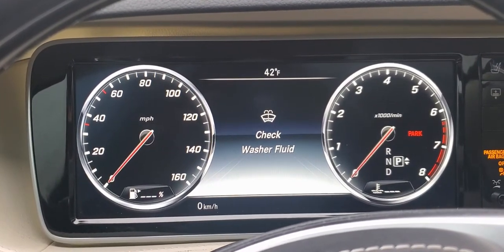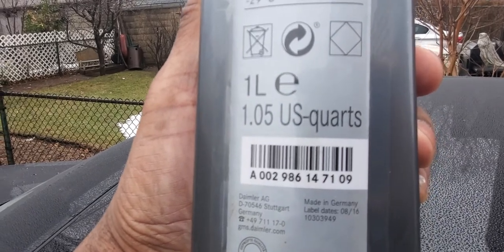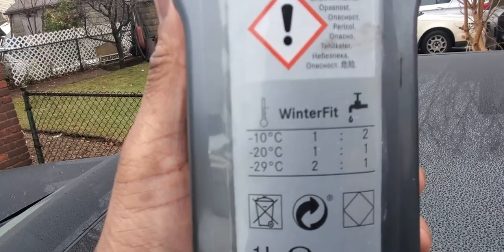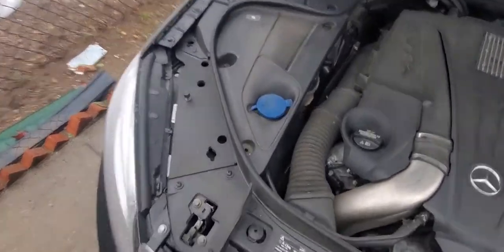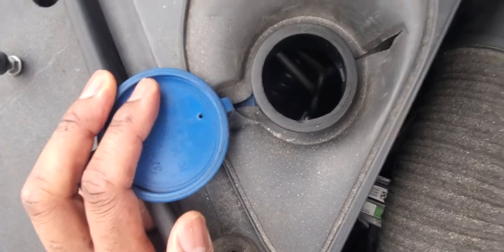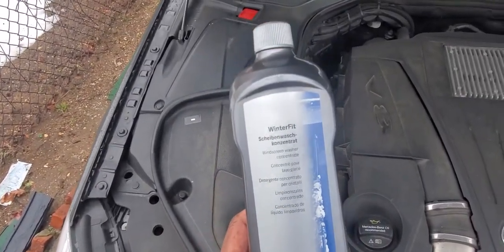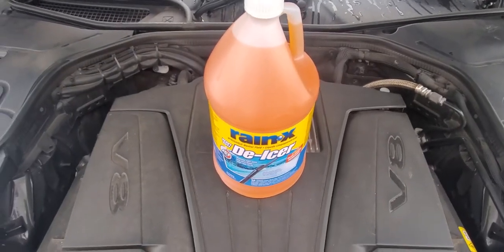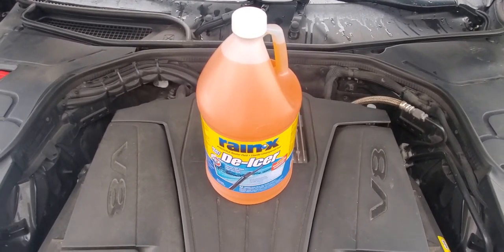Mercedes Benz Windshield Wiper Fluid - How to fill up Windshield Wiper Fluid on Mercedes :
★This video will show you how to mix your W222 Mercedes Benz Windshield Wiper Fluid that is concentrated or use a comparable Windshield Wiper fluid that is ready to use. I hope that you find it helpful and informative.

📺 Watch my previous video:
⌚ SCHEDULE:
Every Week